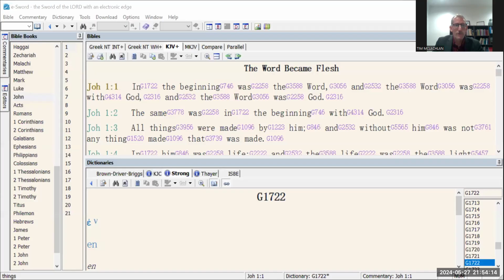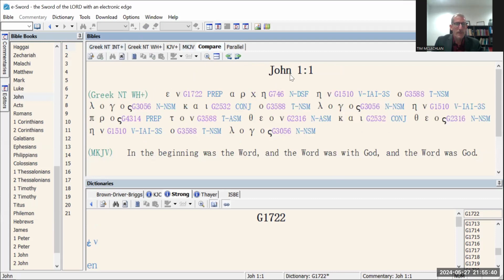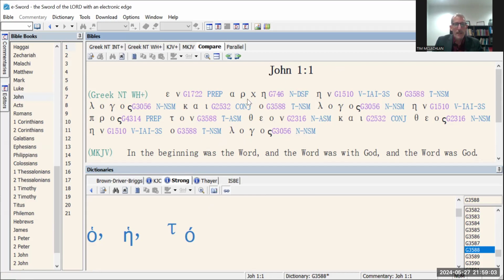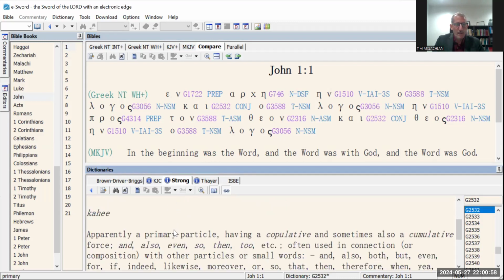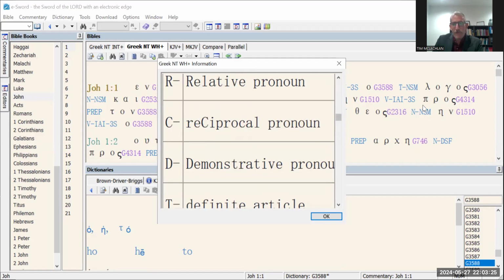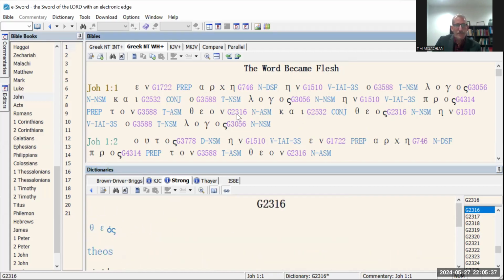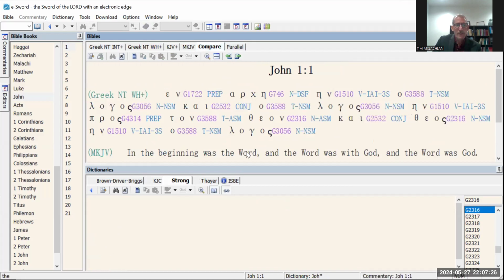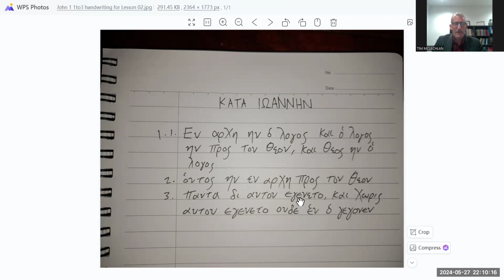Greek 02 John 1:1-3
Reading the Gospel of John 1:1-3 in Greek. This lesson includes the homework required from Davao Grace Theological Seminary (DGTS) students, for the second assignment of Greek studies. Please refer to the e-sword tutorial if you need help on using the software used in this tutorial